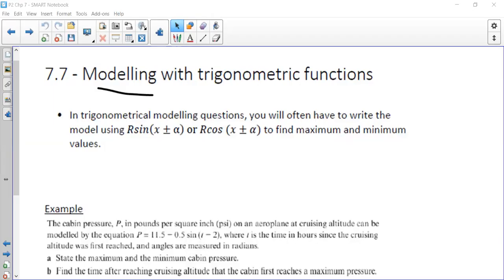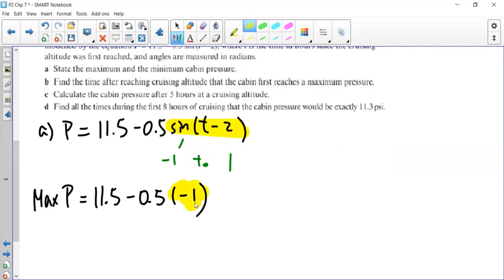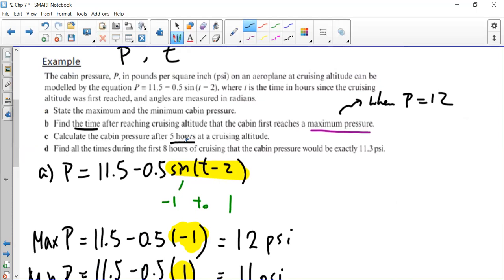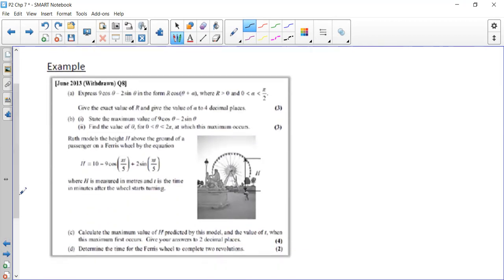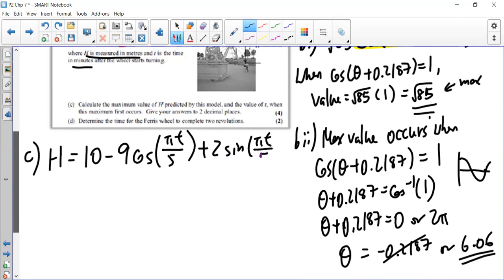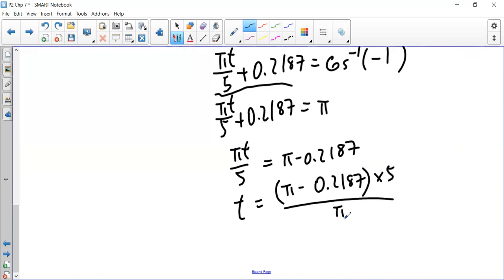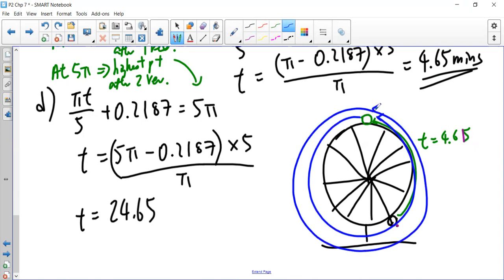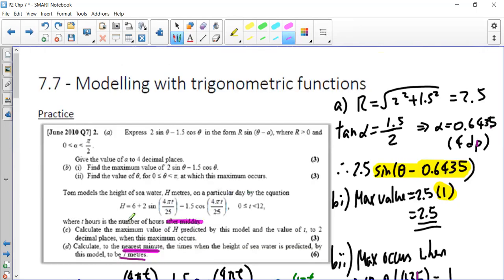A-Level Maths | Pure Year 2 | 7.7 - Modelling with trigonometric functions Walkthrough | Edexcel